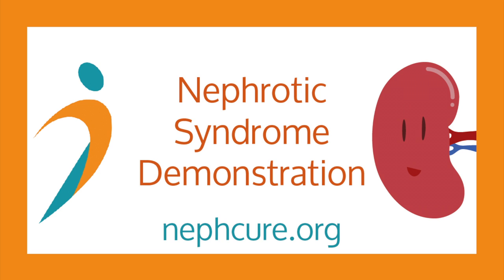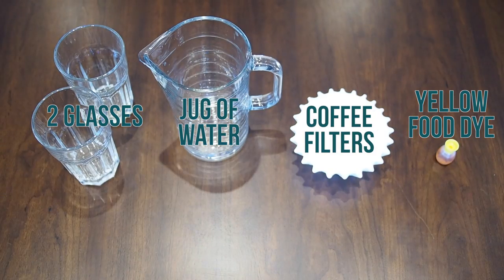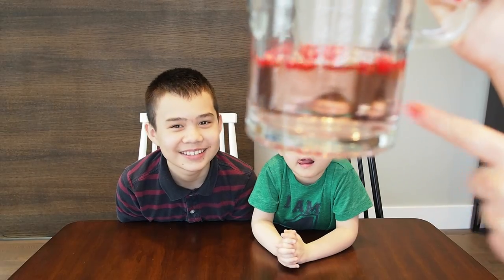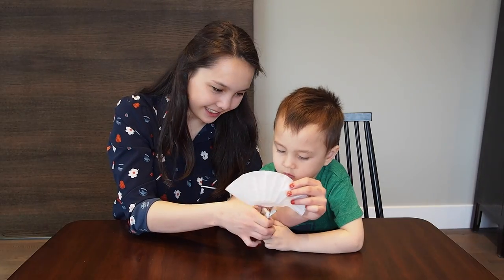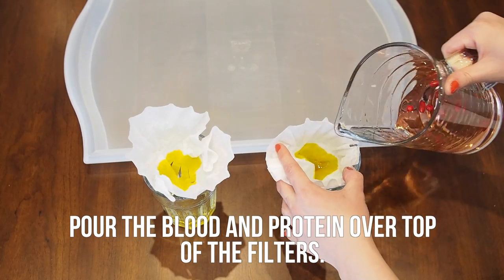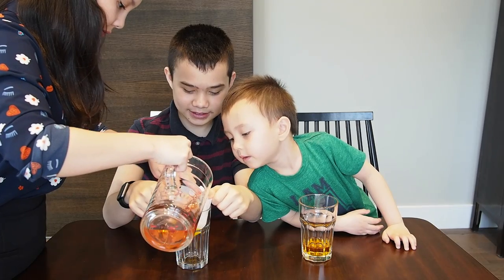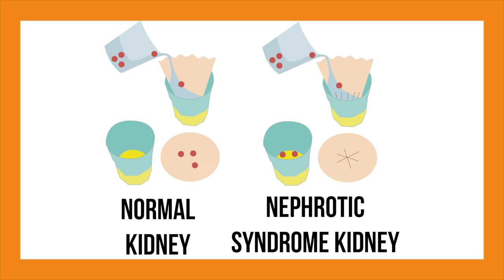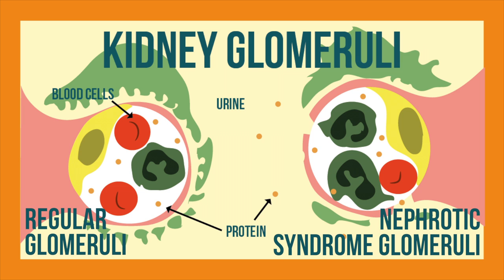Nephrotic Syndrome Demonstration - NephCure Kidney International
This is a demonstration on what Nephrotic Syndrome looks like!